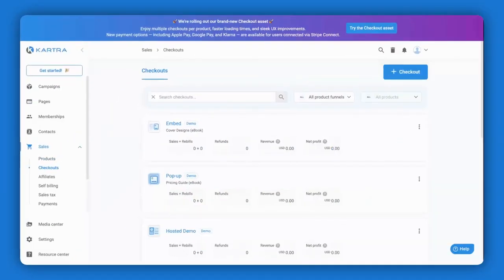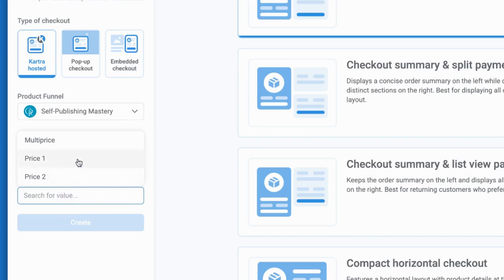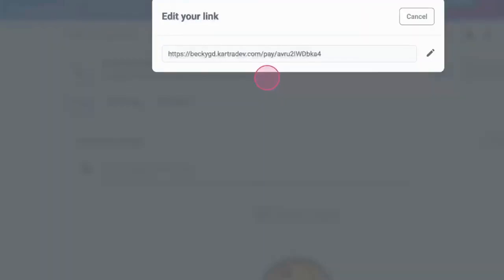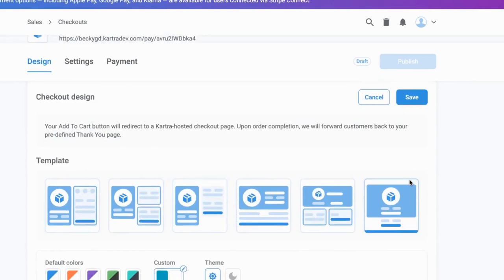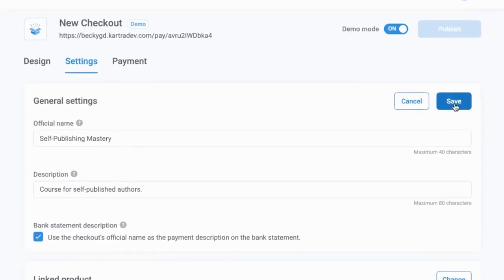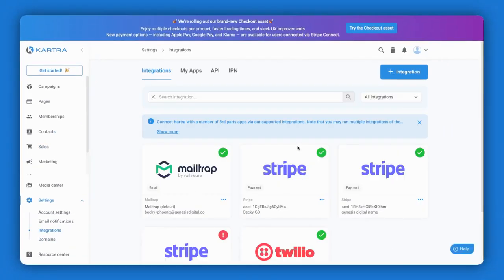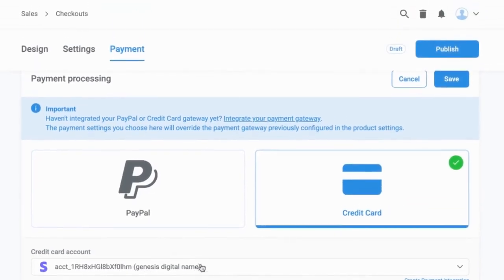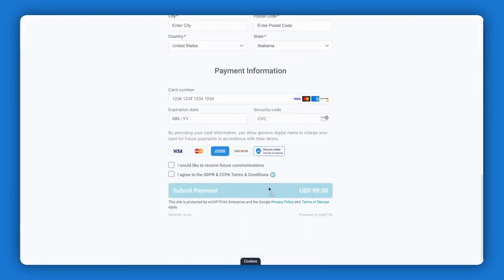How to create a Kartra Checkout Kartra Tutorial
Kartra Checkouts are flexible, customizable checkout forms that work alongside your Products. While your Product asset defines WHAT you're selling, your Checkout asset defines HOW you sell it.

With Checkouts, you can:
Enable mobile payments through Stripe Connect (Apple Pay, Google Pay, Klarna).
Create separate checkouts to use with multiple campaigns for the same product, and review sales analytics separately for each.
Pick from layout templates with helpful tips (like which ones are best for mobile).

How to enable Apple Pay, Google Pay, and Klarna in Kartra